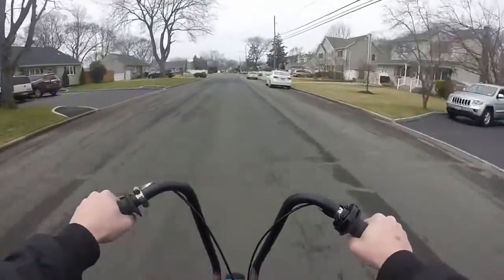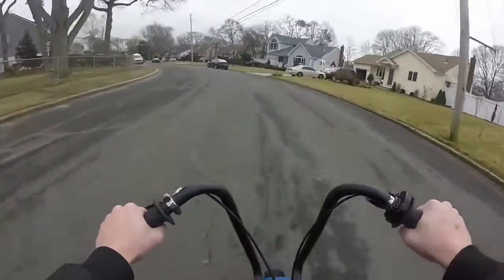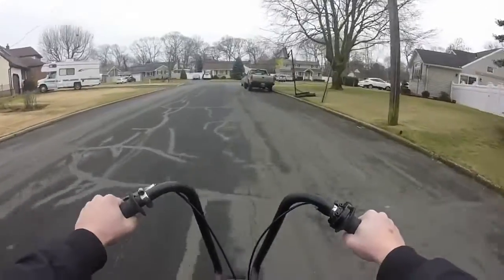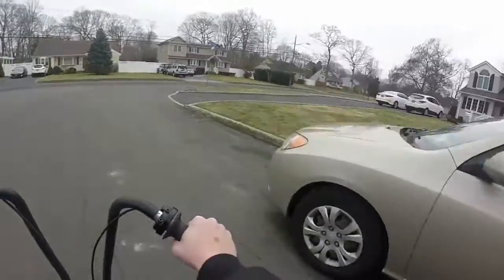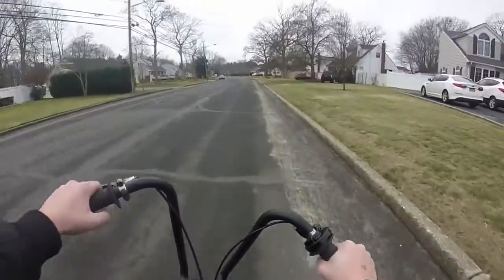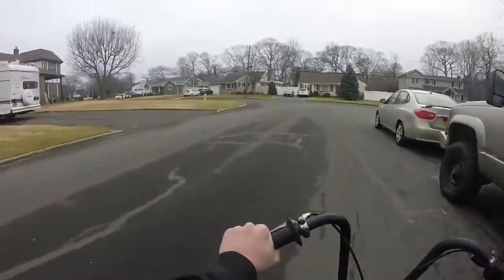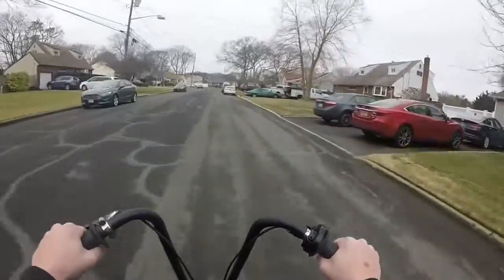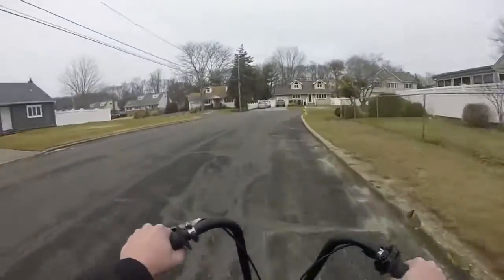New Microphone | Upset Lady | Gotta Be Quiet Around the Babies!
Hey Guys, Migs Here! In this video I am doing a motovlog on Steve with my new motovlog microphone!